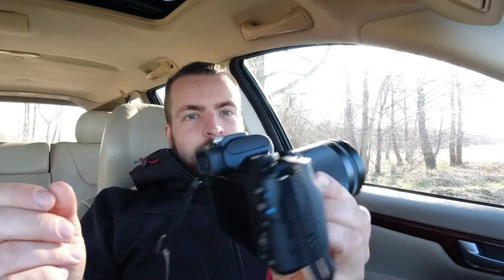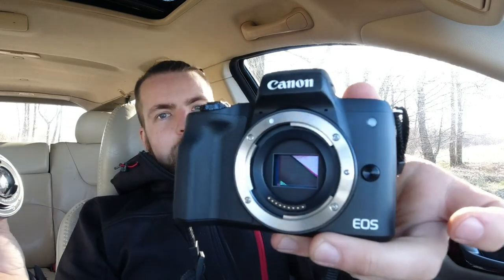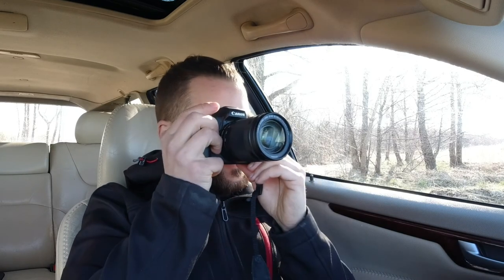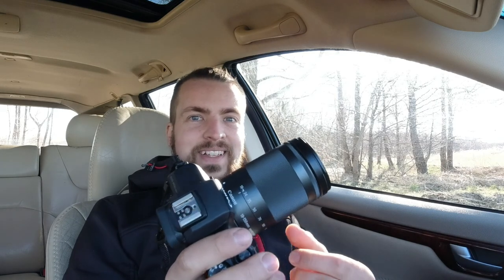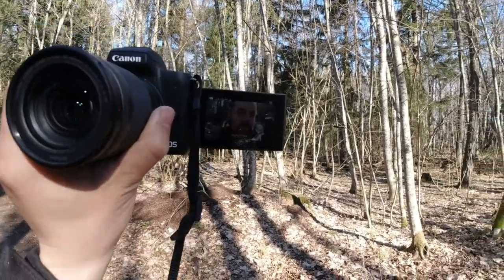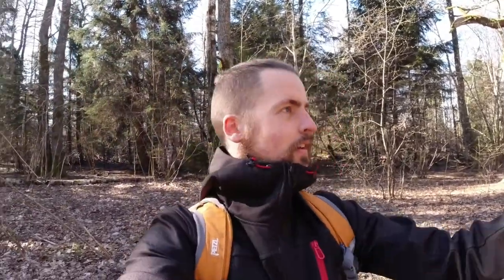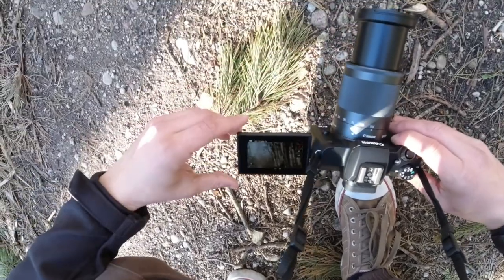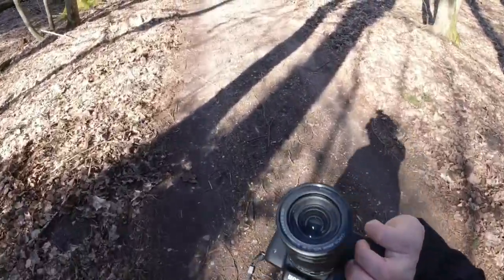Canon m50 mk2